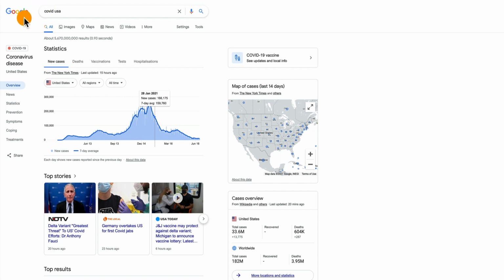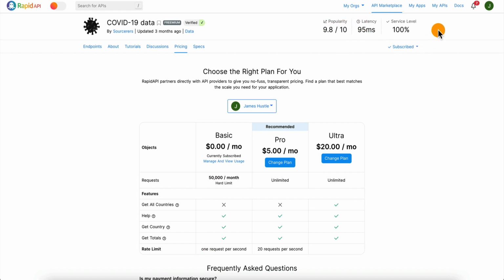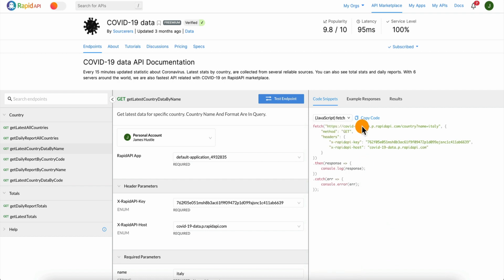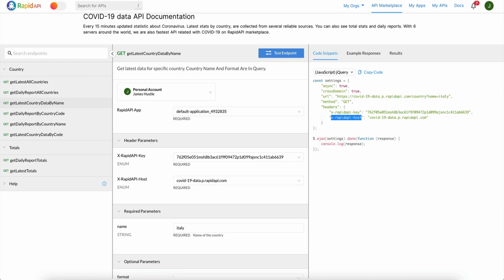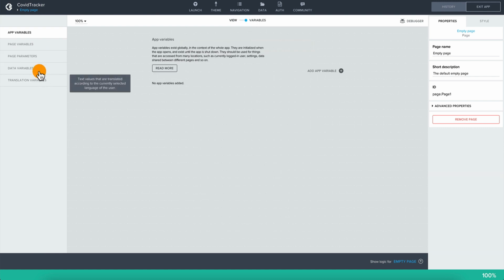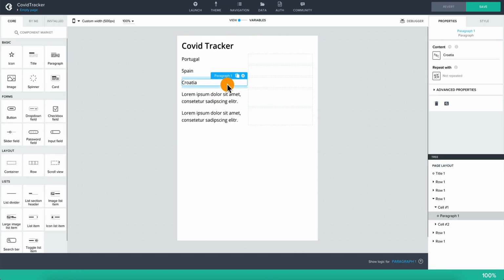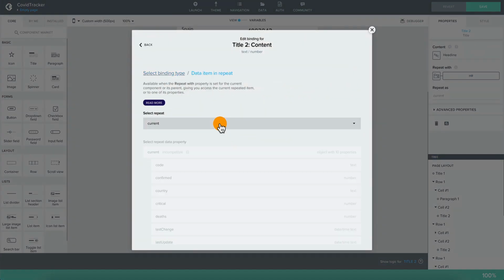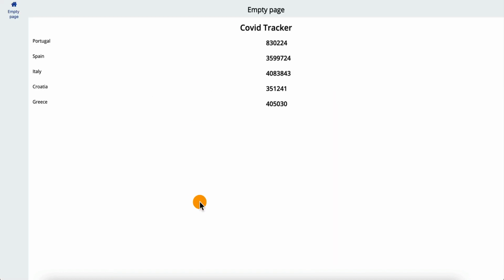Build A Covid19 Tracker App With AppGyver | AppGyver Tutorial for Beginners 2022